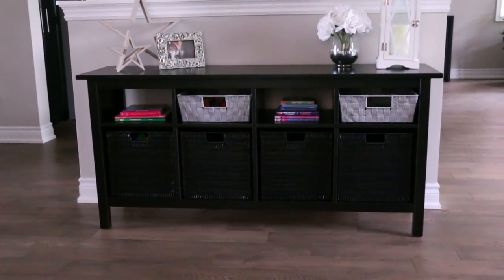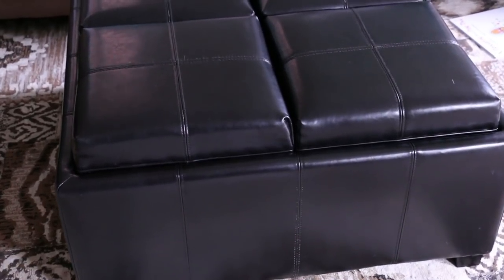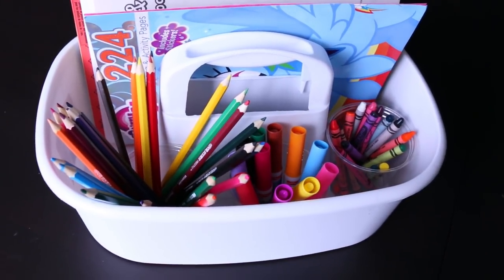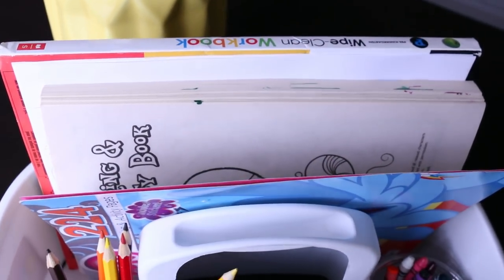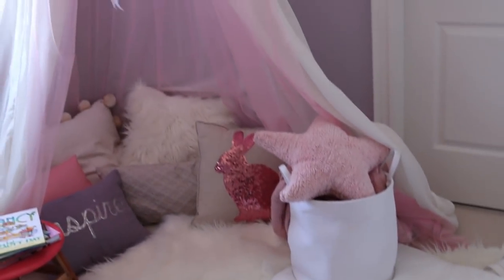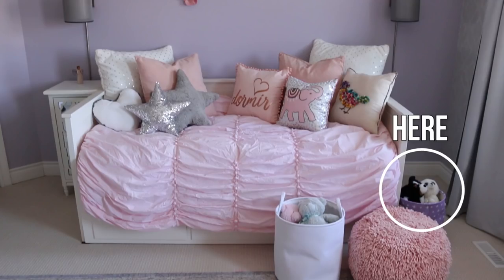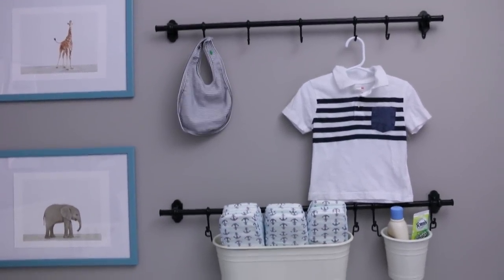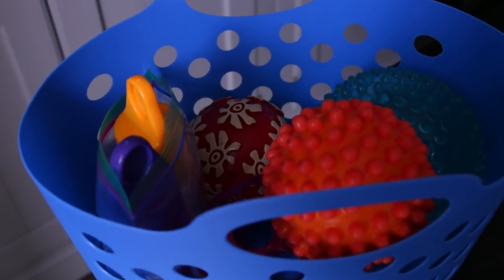DECLUTTERING & ORGANIZING MY KIDS' STUFF || Modern Grey/White Aesthetic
Here's what my organization system looks like for my kids' toys to keep my house looking like adults live there :P

Love MAKEUP & FASHION? I upload new videos on my RachhLoves beauty channel for 1.1 million amazing subscribers every Tuesday and Thursday!

Here are some quick videos to get you caught up, and thanks for hanging out with us!

TOP QUESTIONS
1. Are you married?

2. How many kids do you have?
Two! :) My daughter Julia turned 3 in September, and my son Luke turned 1 in January! Here are my pregnancy vlogs if you're interested!

3. Why don't you show your family in your videos?